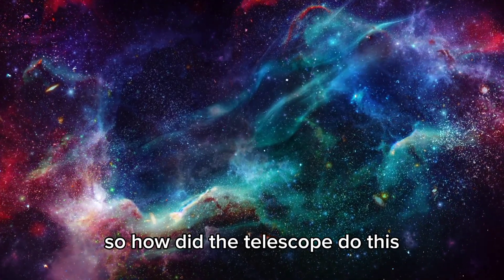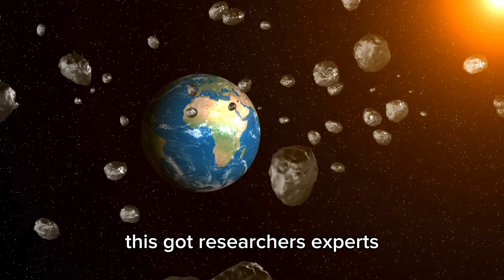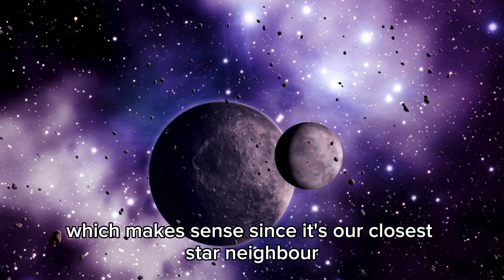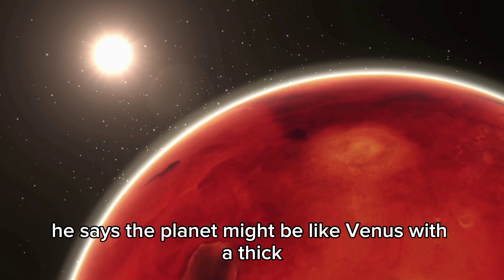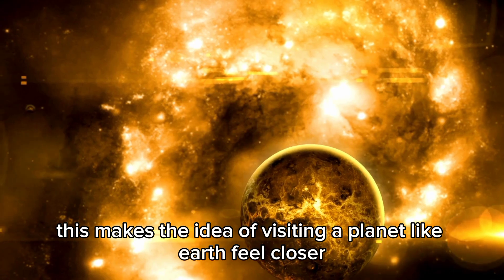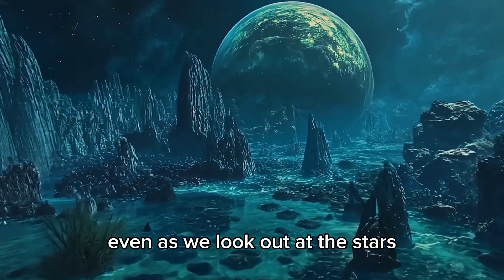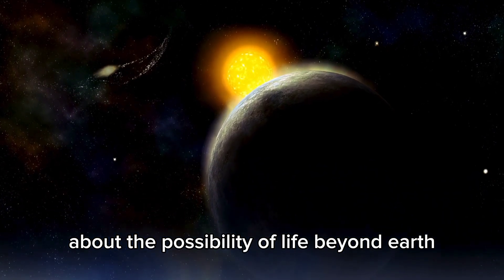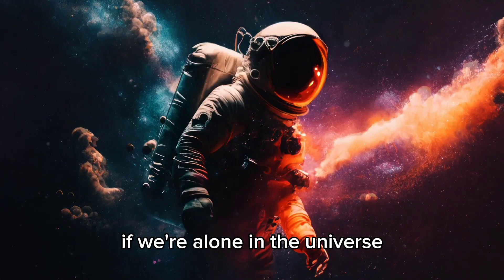James Webb Telescope REVEALS First Ever REAL Image of an Alien World!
🛸 "We just saw something that shouldn't exist... lights that resemble a city, 4 light years from Earth."
The James Webb Space Telescope may have just spotted the most shocking discovery in human history — a mysterious cluster of lights eerily similar to urban illumination... and it's coming from a star system just 4 light years away.

🌠 Could this be evidence of an intelligent civilization? Or is there a natural explanation that still defies our understanding of the cosmos? Either way, what JWST captured is sending chills through the scientific community.

In this jaw-dropping video, we explore:
🔹 What the James Webb Telescope really saw near Proxima Centauri
🔹 The chilling pattern of the lights — not random, but structured
🔹 How this compares to Earth’s own urban light signatures
🔹 What scientists like Michio Kaku and Avi Loeb are saying
🔹 Why this discovery could change everything we know about life in the universe

👽 Are we truly alone... or have we just found the lights of an alien metropolis? Watch till the end — the final 30 seconds will leave you speechless.

👇 Drop your theories in the comments — could this be our first contact?